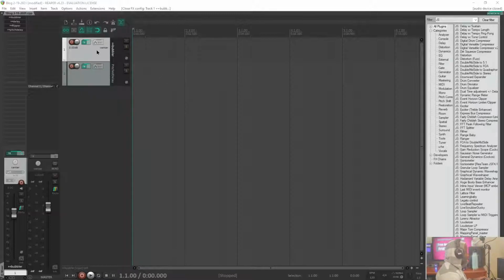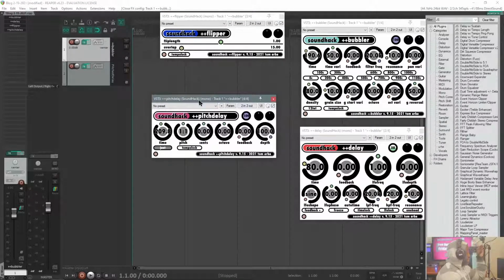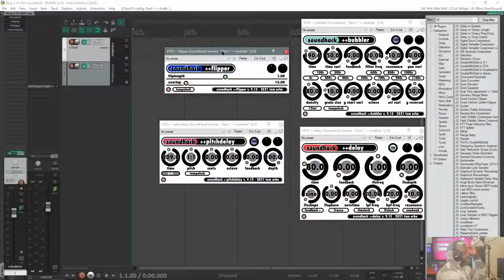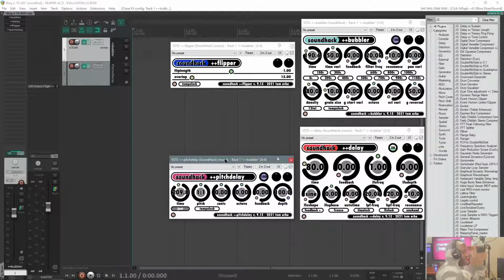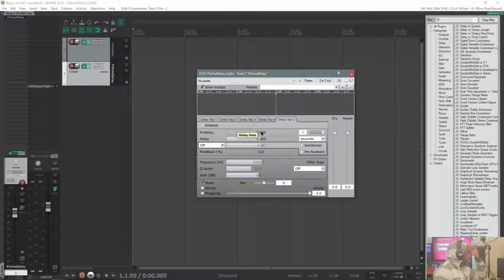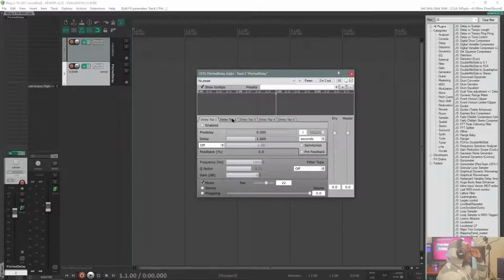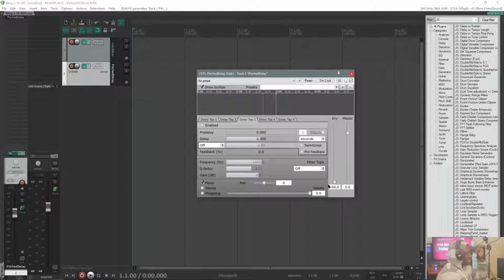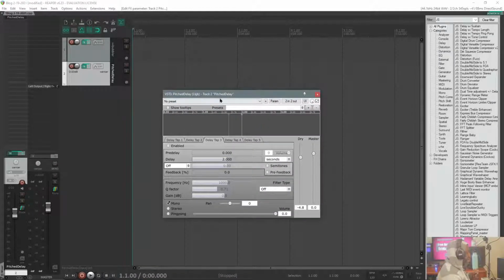Free App Friday│Feb19-2021 "Live"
"Live"

▬ FREE PLUGINS ▬